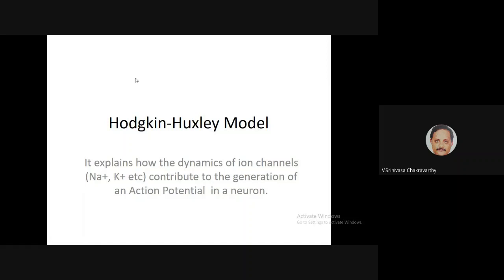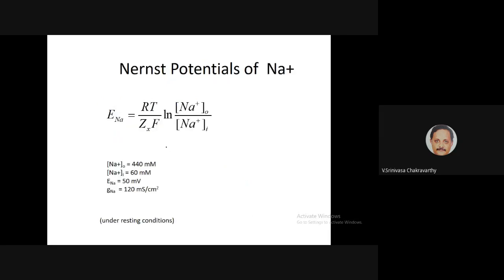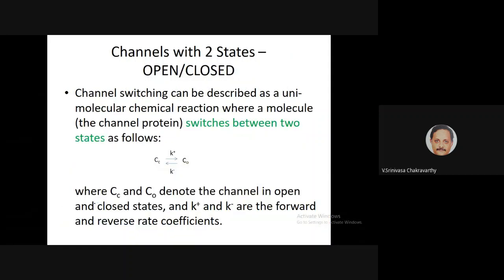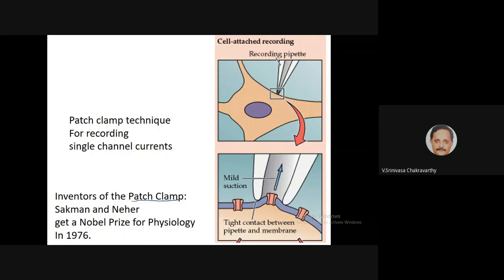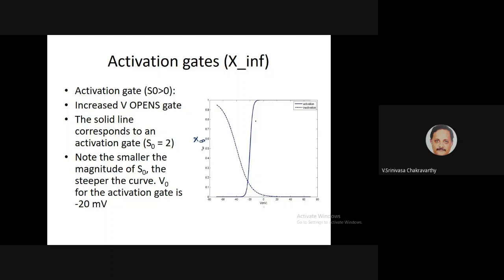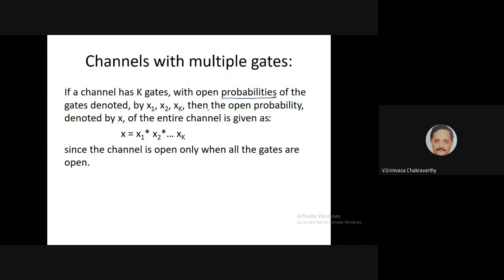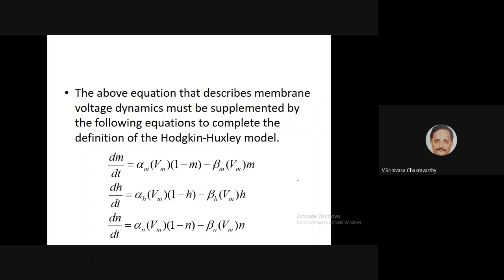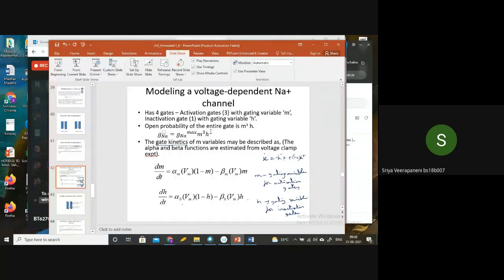8 Hodgkin Huxley Model